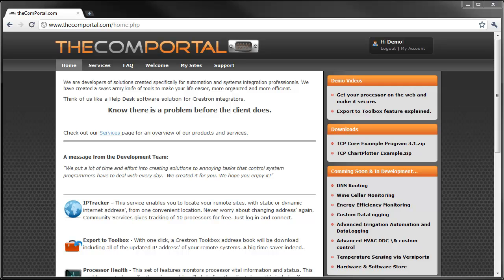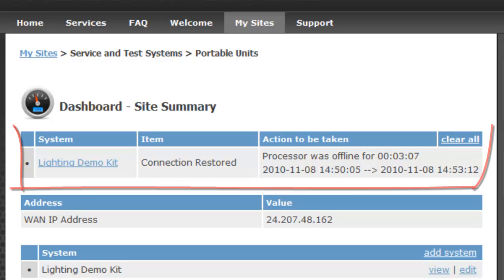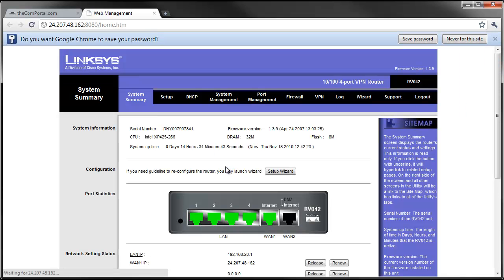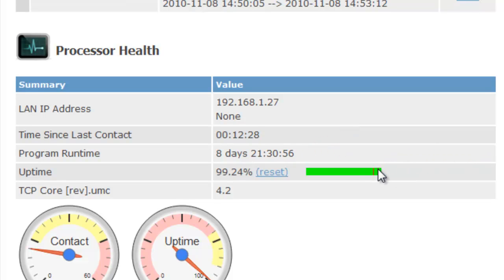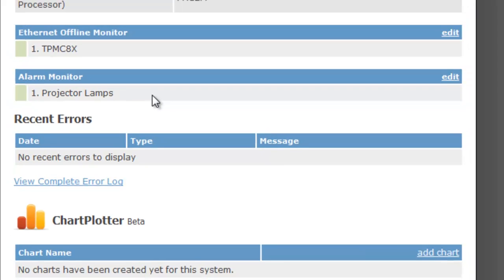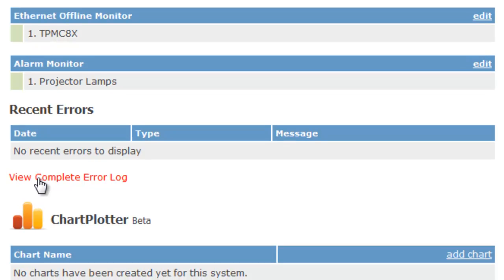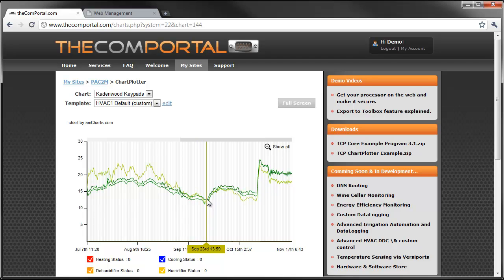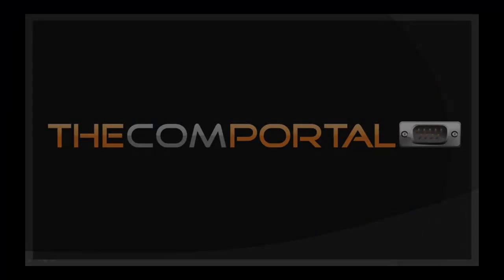TheComPortal.com Basic Features Intro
This is an intro to the free features for remote monitoring on TheComPortal.com for Crestron Systems